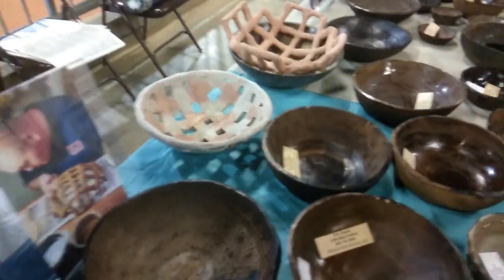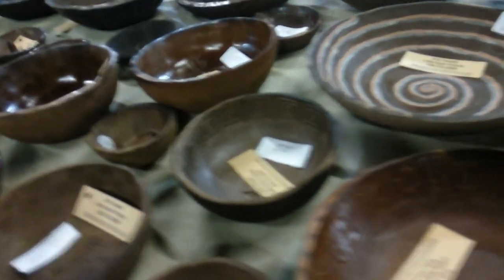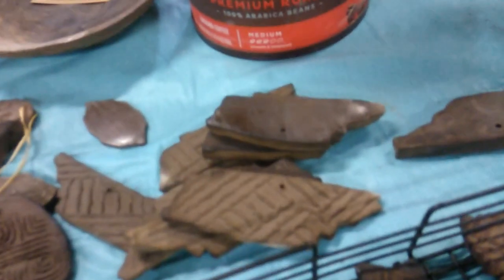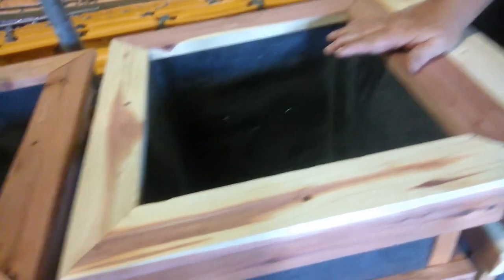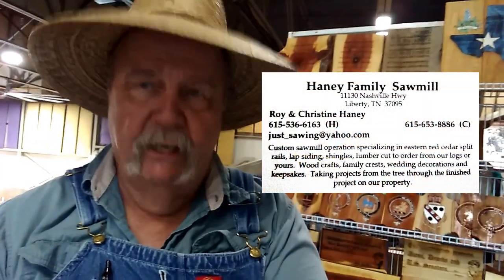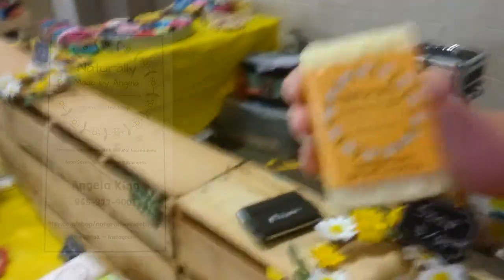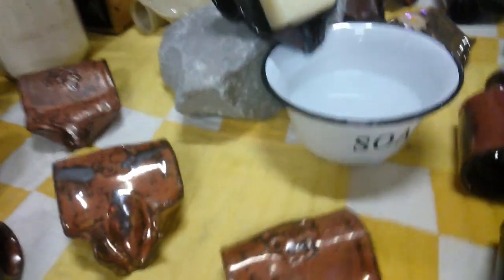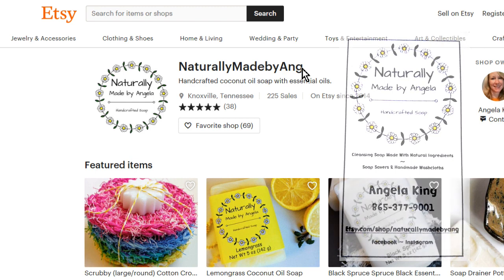GAHC Single Dad Homestead's Elyn gets painted